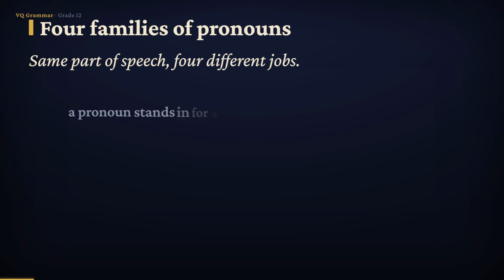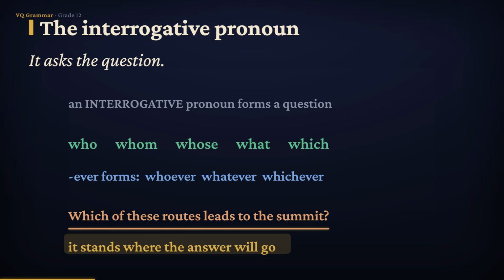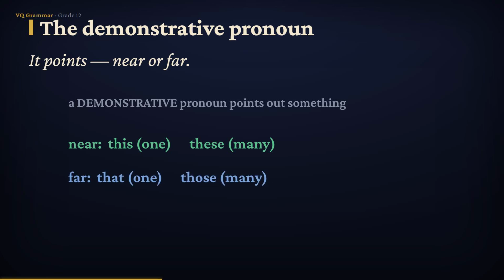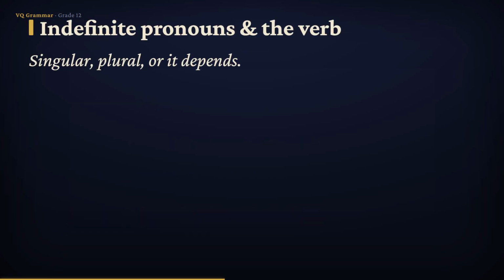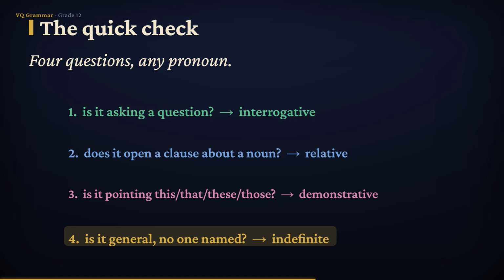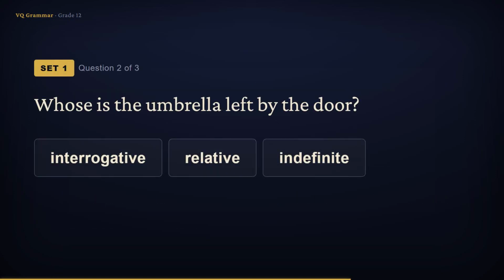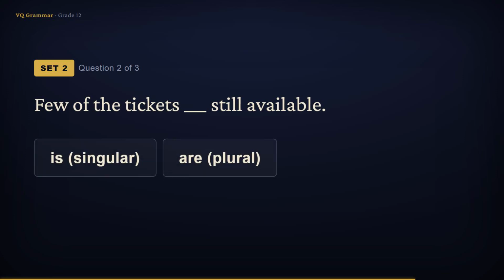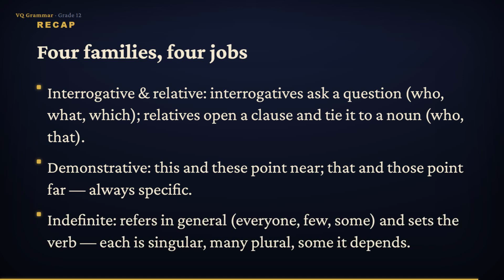Grammar Grade 12 | Unit 1, Lesson 4 — Pronouns: Interrogative, Relative, Demonstrative & Indefinite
UNIT 1: PARTS OF SPEECH — LESSON 4: PRONOUNS: INTERROGATIVE, RELATIVE, DEMONSTRATIVE & INDEFINITE
Four more kinds of pronoun do specialized jobs. Interrogatives ask questions, relatives begin subordinate clauses, demonstratives point things out, and indefinites refer to no particular person or thing — and some of them control whether the verb is singular or plural.

• Interrogative pronouns that ask questions (who, whom, whose, what, which)
• Relative pronouns that begin subordinate clauses
• Demonstrative pronouns that point (this, that, these, those)
• Indefinite pronouns and their singular or plural agreement

Chapters
0:00 Introduction
0:36 Four families of pronouns
1:15 The interrogative pronoun
1:57 The relative pronoun
2:42 The demonstrative pronoun
3:27 The indefinite pronoun
4:16 Indefinite pronouns & the verb
5:15 The quick check
6:02 Practice Set 1
7:18 Practice Set 2
8:36 Recap